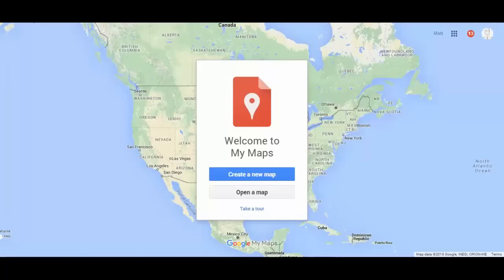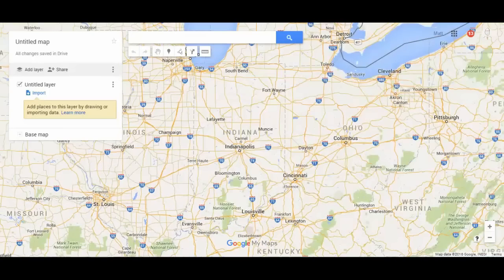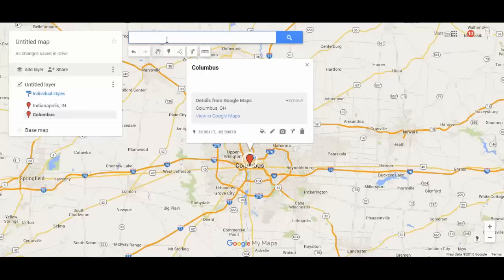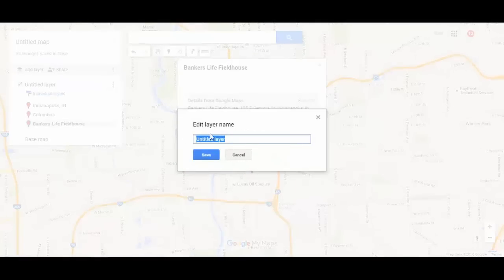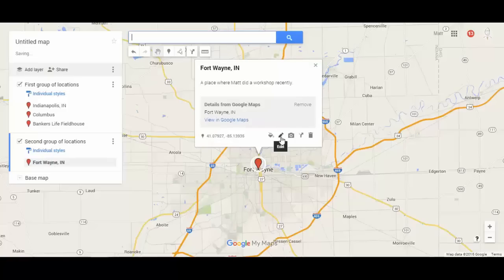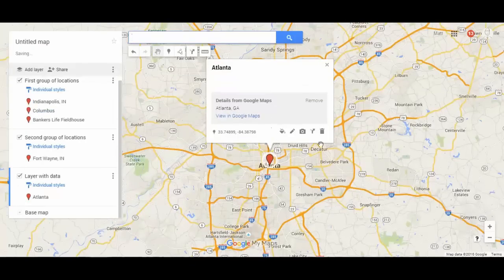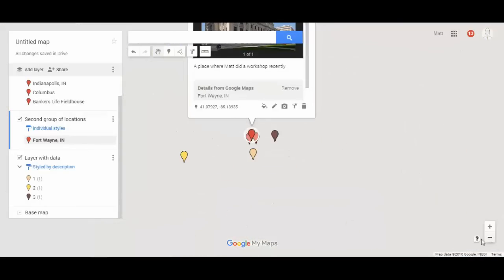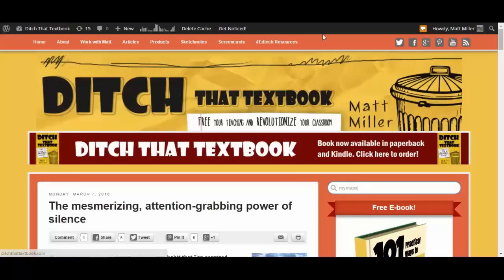How to use Google MyMaps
See the basics on how to create custom maps using Google MyMaps from the Google Apps suite.

See 20 ideas for using MyMaps in lessons in your class